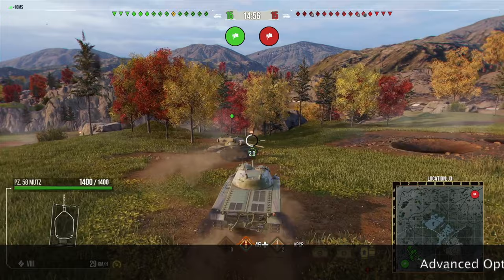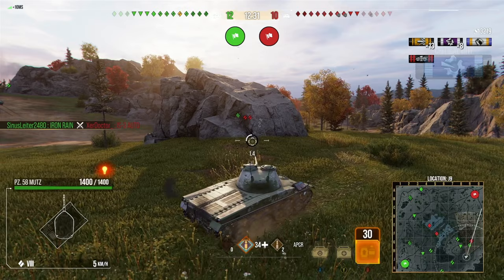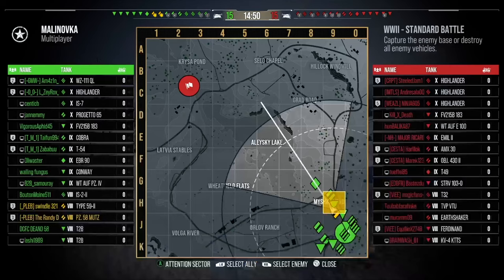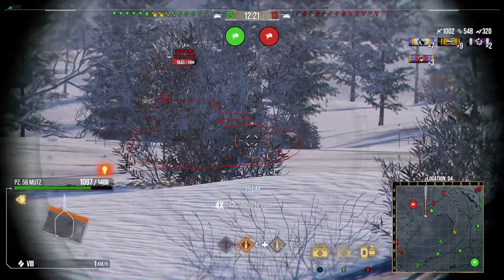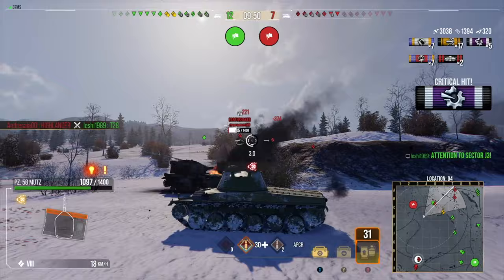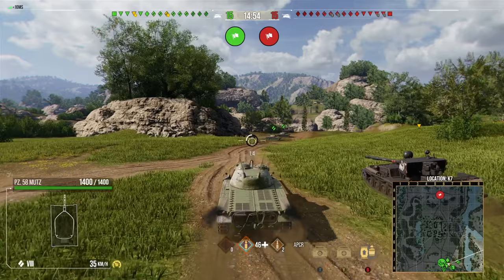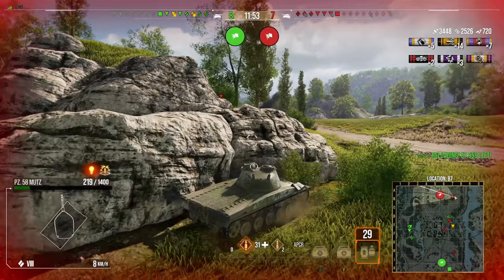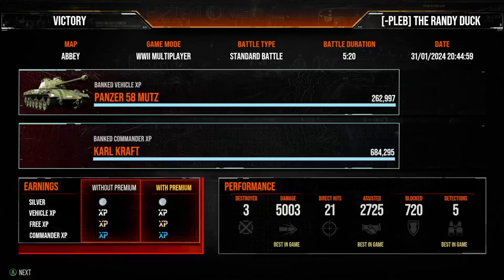Panzer 58 Mutz: Season Pass Tank! II Wot Console - World of Tanks Console Modern Armour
World Of Tanks Console gameplay of the tier 8 German medium tank the Panzer 58 Mutz. In wotconsole and world of tanks console modern armour.